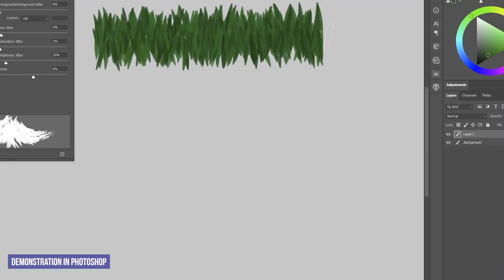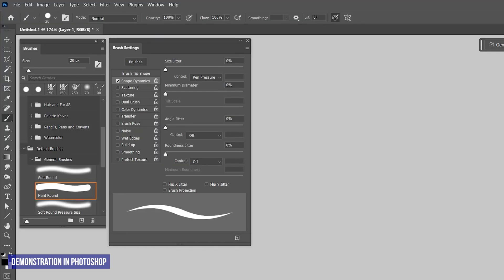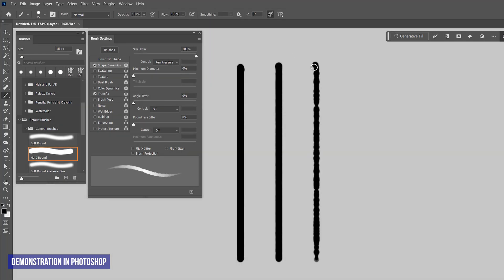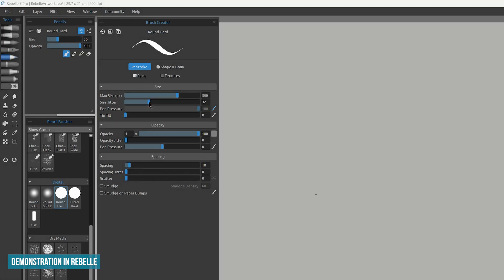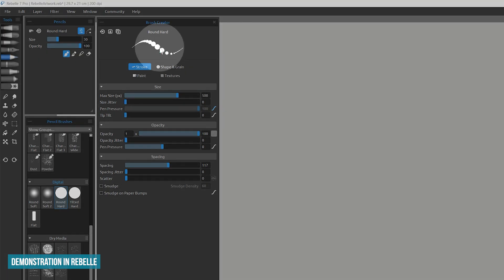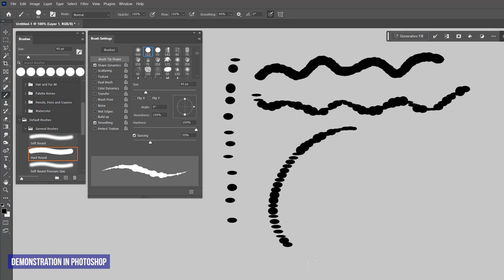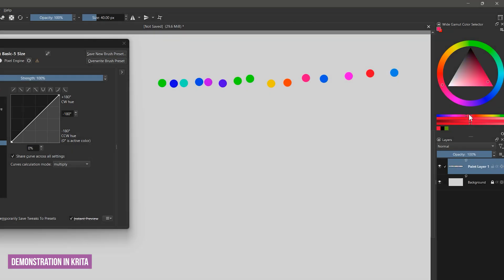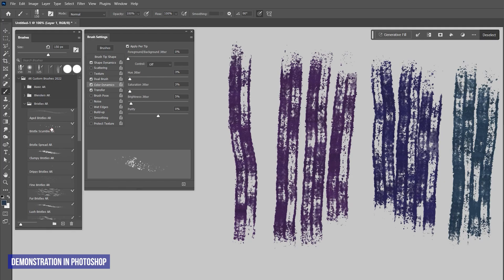Making Digital Art Brushes More Dynamic with JITTER - Tutorial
Learn how to use the Jitter properties to make your digital art brushes look less static and more dynamic and organic.

💵 Supporting multiple creators? I have a low priced tier as well

00:00 - Intro
00:19 - What is Brush Jitter?
01:34 - Jitter Properties
02:37 - Size
04:25 - Jitter Smoothing
05:13 - Scatter
05:53 - Opacity
06:49 - Spacing
07:24 - Angle
08:13 - Roundness
08:55 - Grain/Texture
10:08 - Color
10:44 - Combining Jitter
11:35 - Practical Applications of Jitter
12:14 - Conclusion